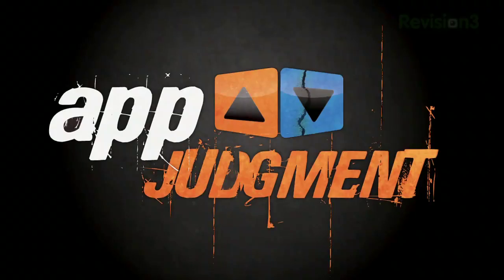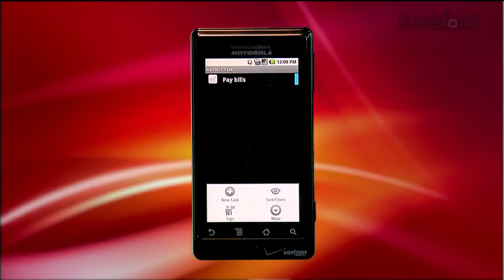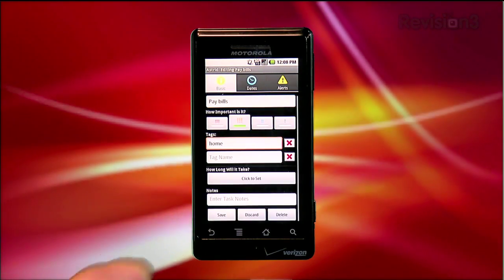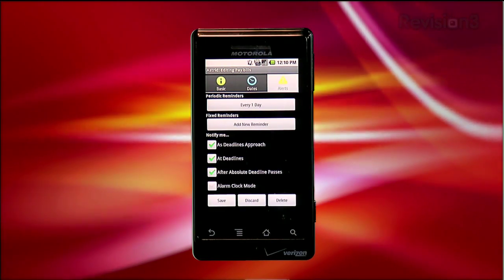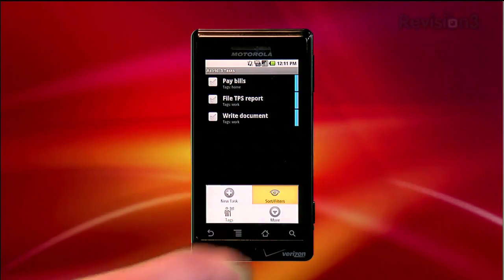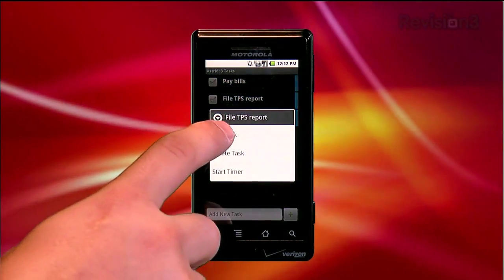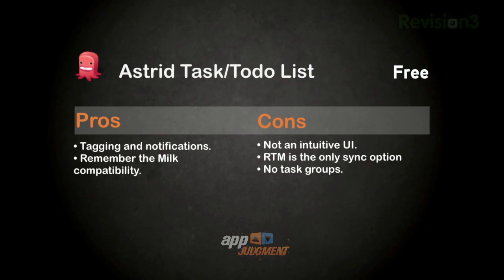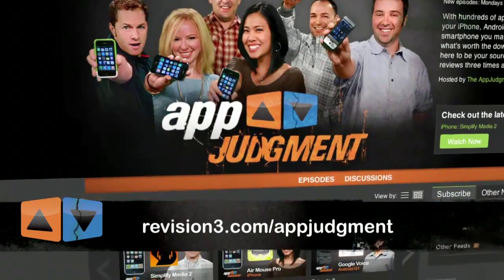GTD on an Anrdoid Phone! - Astrid Reviewed - AppJudgment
Looking to be more productive? Want to keep track of your to-do list with a simple an easy to use app? Astrid Task may be the app for you.